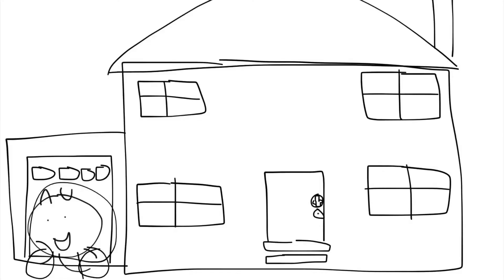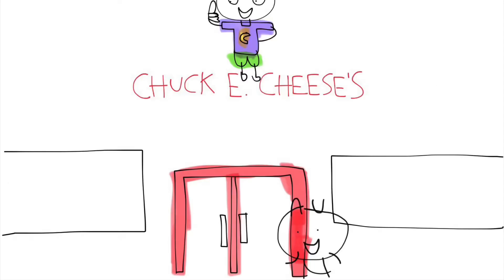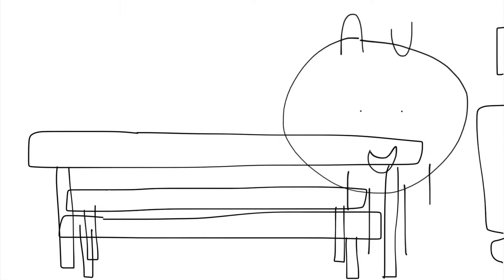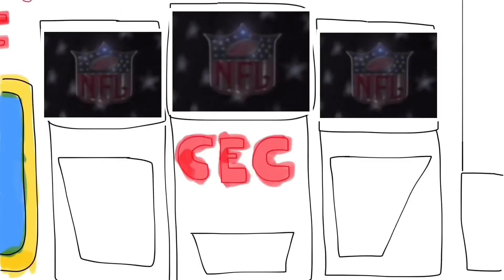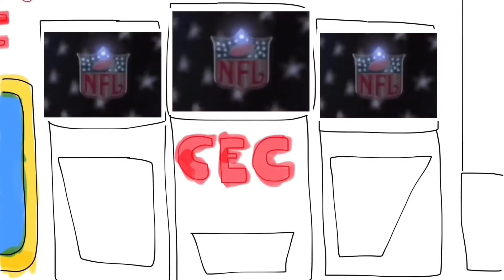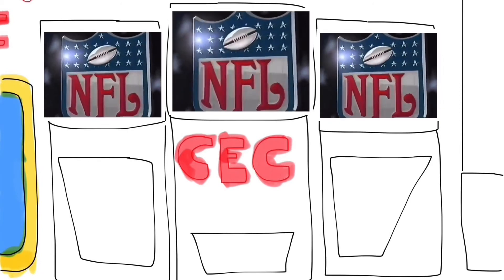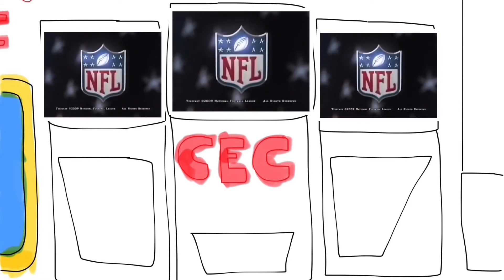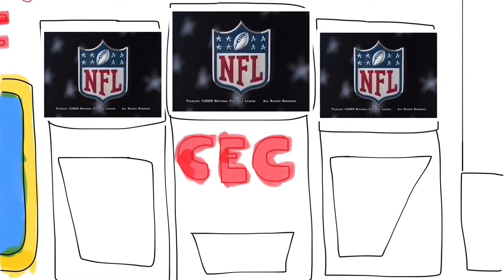Junior watches NFL Telecast Copyright at Chuck E Cheese's at Sports Arena Blvd/Assaulted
THIS IS A PARODY

Warning: STRONG LANGUAGE